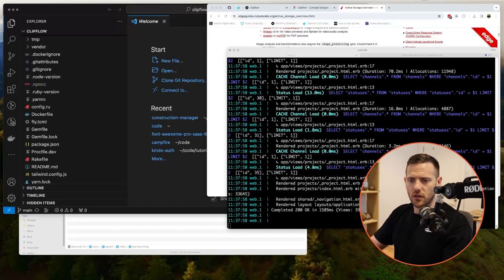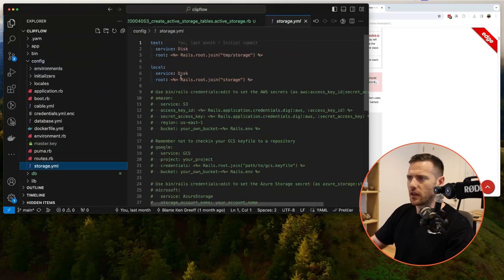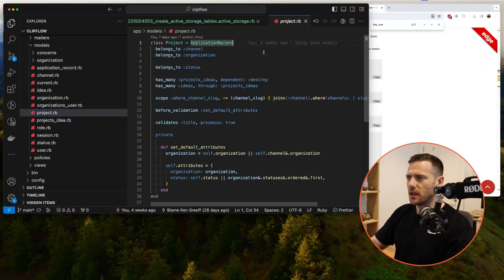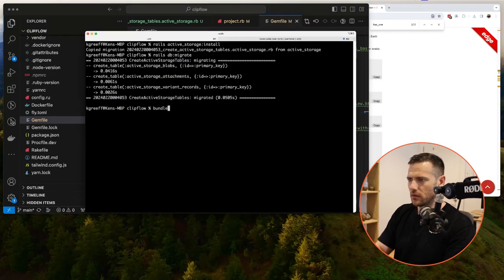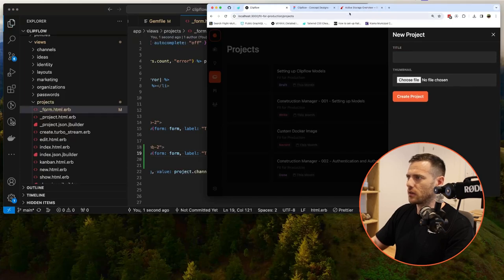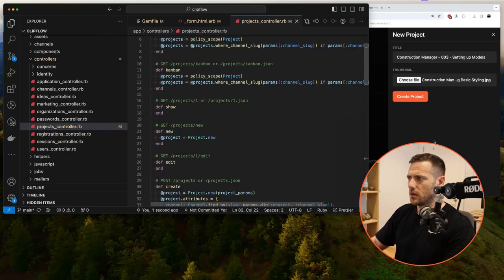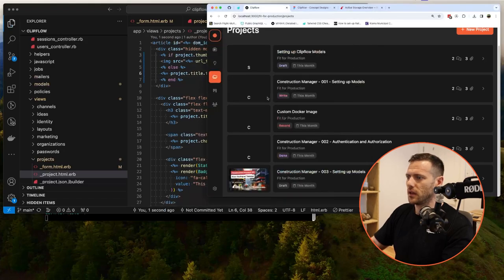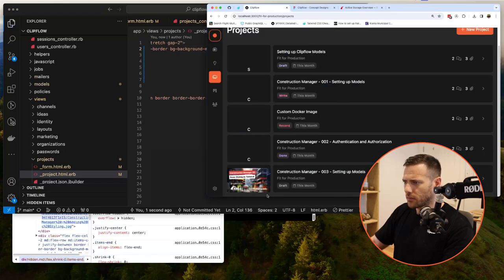EASY Image Uploads in Rails with ActiveStorage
In this episode we will setup ActiveStorage in Rails so that we can upload project thumbnails.